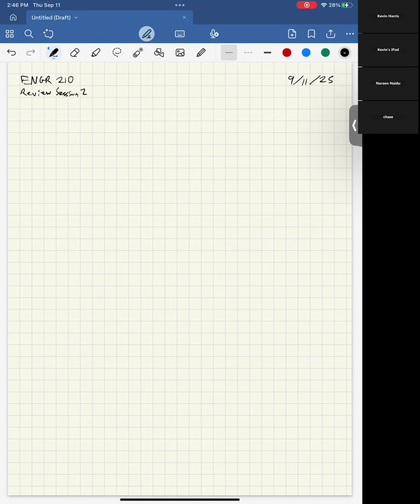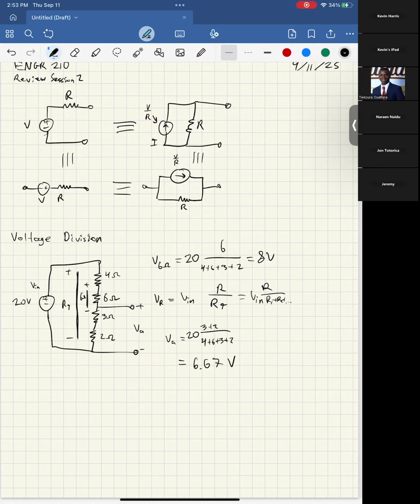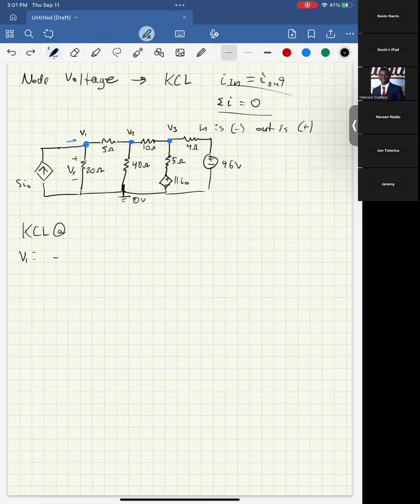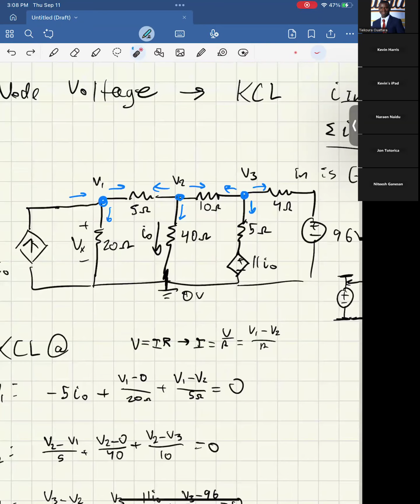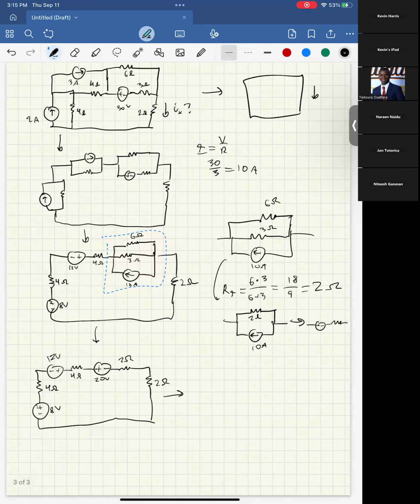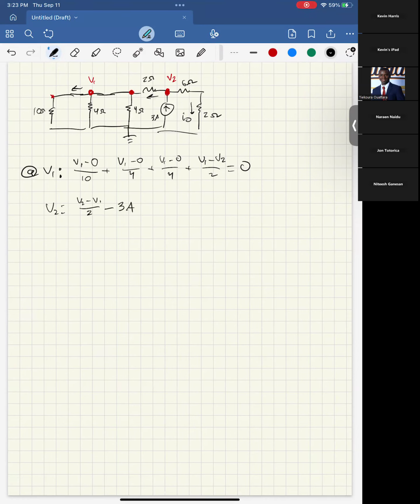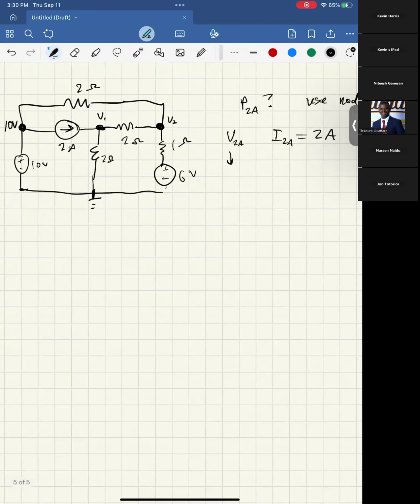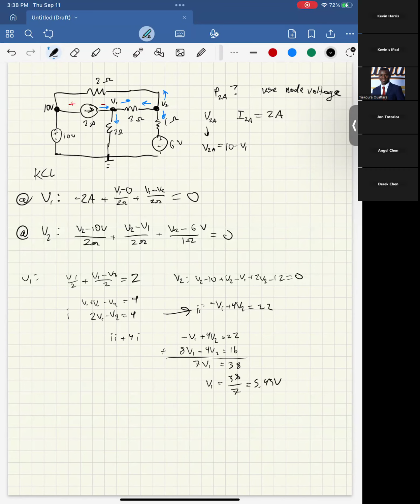ENGR 210 Review Session 2 F25